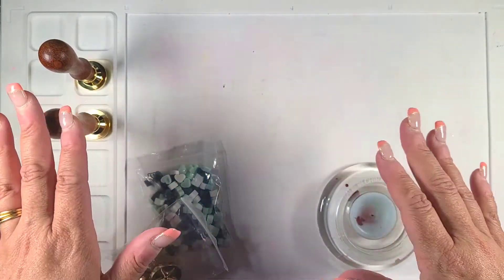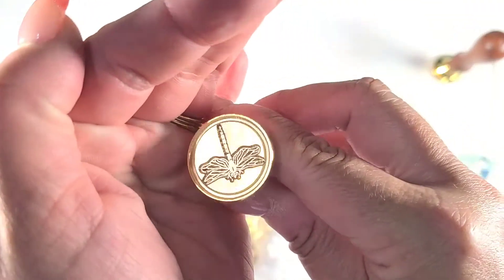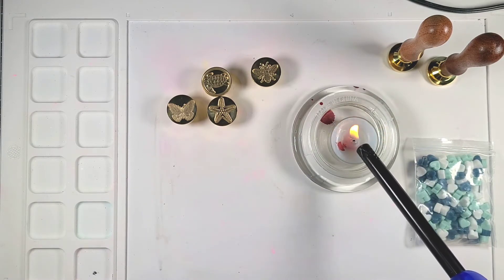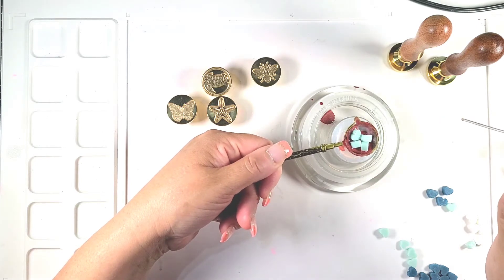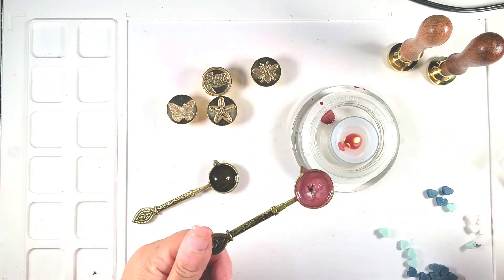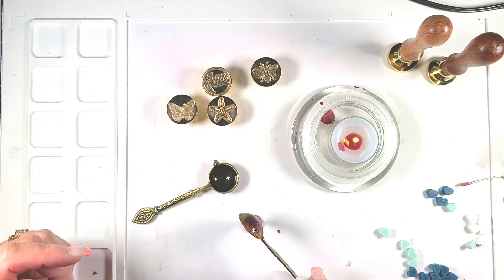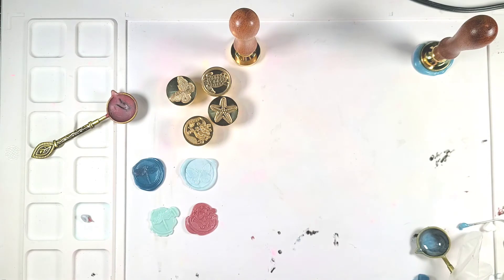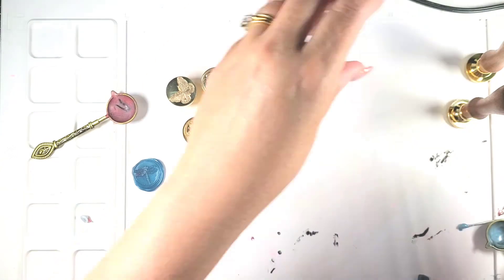Caspire Wax Seal Company-How to use it.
I was asked by Caspire wax seals to try out their products. Come see how easy they are to use.